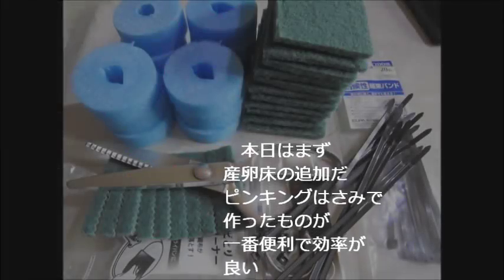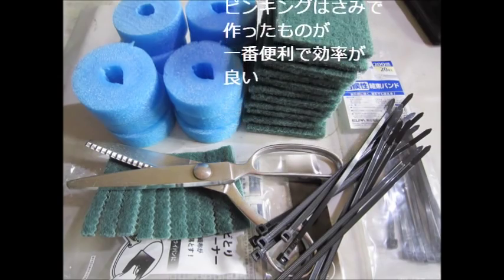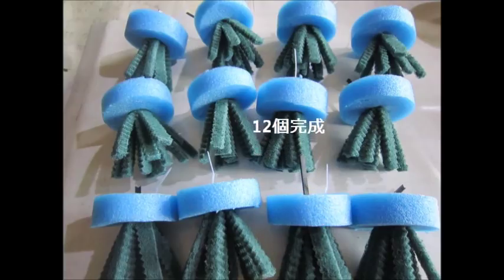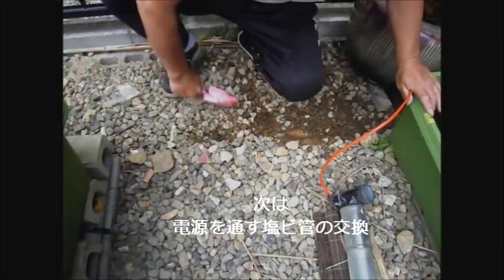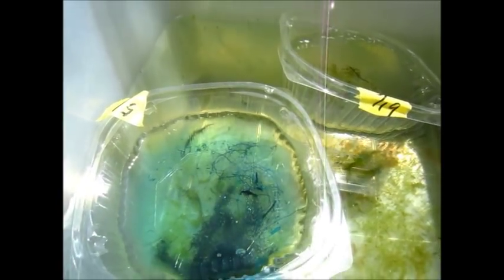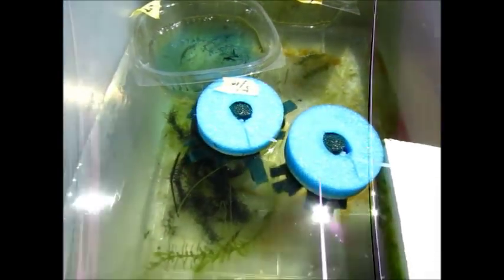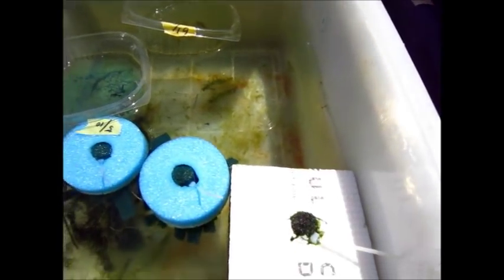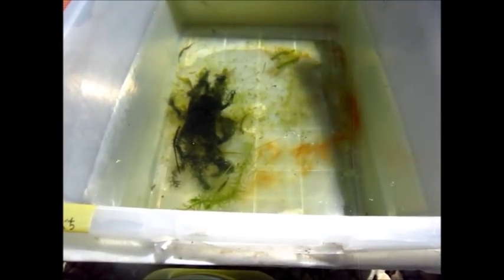[KTROAD] ビオトープでめだかを増やそう・・2段水槽に竹でフィルター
数多くの動画の中から[KTROAD]をお選び頂き誠にありがとう御座います！
コメントもよろしくお願いいたします。

　今回は念願の竹を使ったフィルター作りと
生まれた針子の様子になります。